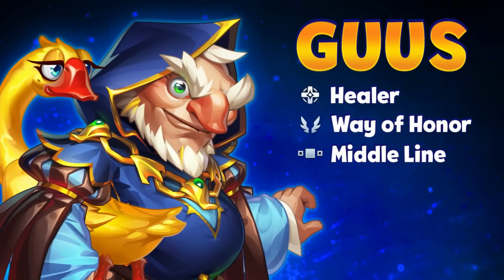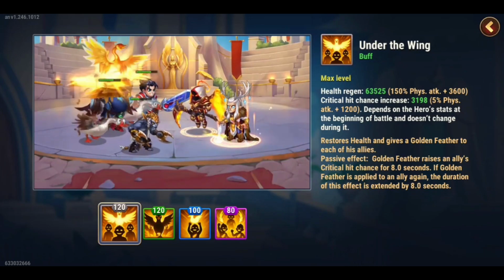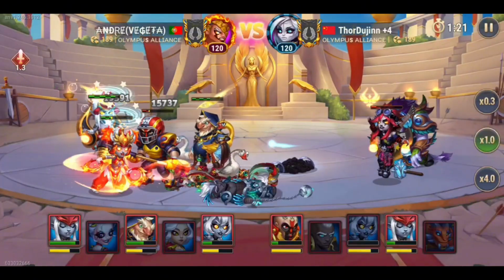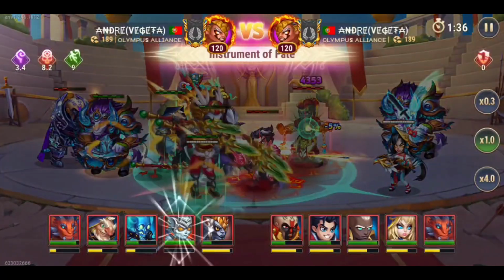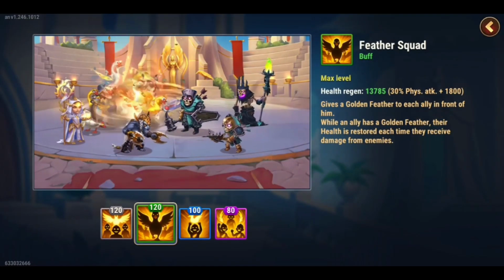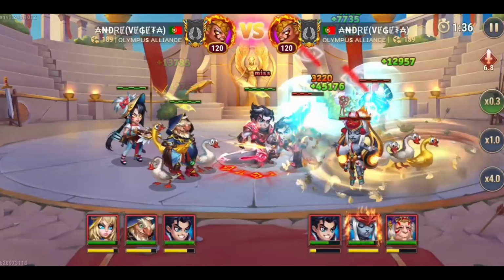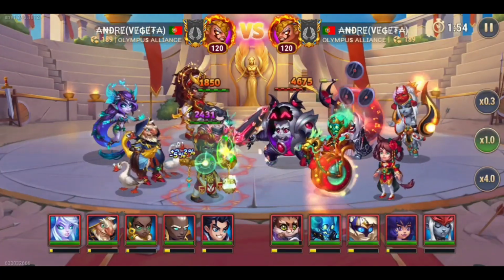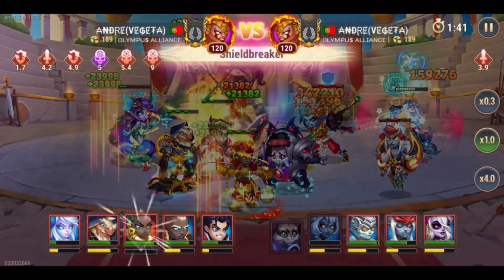Hero Wars Alliance Guus Skill Guide & Synergy Explained!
OFFER 2: Get 15% back in Huawei Points on all purchases Every Day;

Zeus here with another enlightening video for Hero Wars Alliance — and today we dive deep into the brand new hero: Guus! 💥 If you want to unlock Guus' full potential, this is the video you need to watch! 🎯

Unlike most heroes, Guus’ entire skill set is built around a brilliant synergy — the Golden Feather mechanic. 🪶 In this video, I break down how every part of his kit works together to provide powerful healing, massive critical hit bonuses, and life-saving emergency protection for your entire team. 🛡️

🔥 Key Takeaways From This Video:
✨ Master Guus' active and passive healing with Under The Wing
✨ Learn how Golden Feather extends duration and stacks critical hit chance
✨ Understand how Beak Peak triggers emergency heals when allies drop low
✨ Discover Feather Squad’s continuous healing every time allies take damage
✨ Unleash Honkageddon for non-stop healing and bonus damage through critical hits
✨ Build powerful team synergies with physical damage dealers like Ishmael, Dante, Sebastian, Jhu, Oya, and Julius for maximum effect
✨ Explore the power of the Honor faction bonus for even stronger critical hit builds

💡 With the right team composition, Guus becomes a non-stop healing machine while supercharging your physical attackers’ critical damage output. This deep synergy makes him a must-learn hero for any serious Hero Wars Alliance player looking to dominate both PvE and PvP battles! 🏆

💬 What do YOU think of Guus? Are you building him for pure healing, or going full critical hit support? Share your team builds, ideas, and strategies in the comments below — I read every single one! 💬👇

👍 If you enjoyed this in-depth analysis and want to stay updated on all the latest Hero Wars Alliance guides, don’t forget to:

🎵 Music Credit
Track: Stalker
Artist: Coma-Media

🎯 Stay sharp, Guardians. Together we’ll keep unlocking the deepest strategies in Dominion!
Salute and friendship! 🦅⚔️